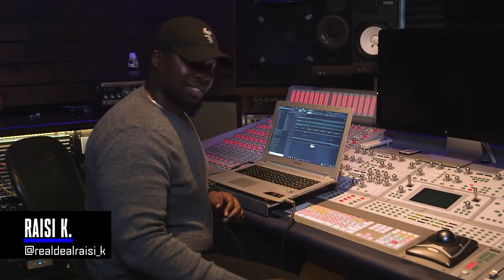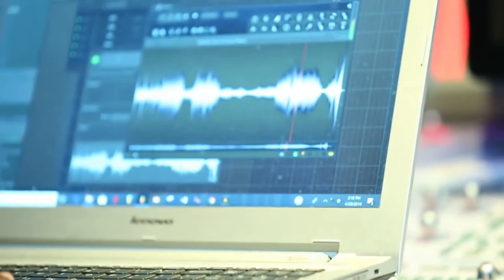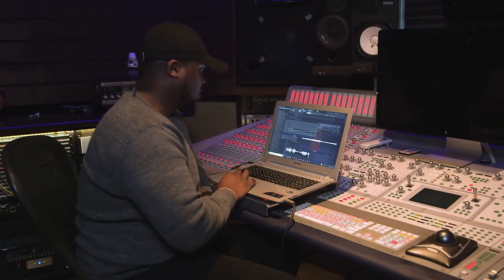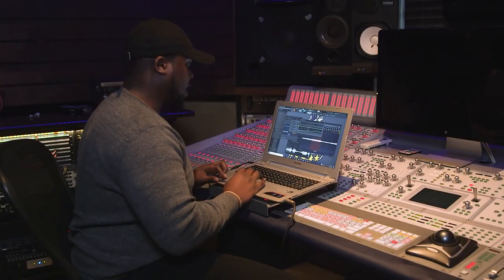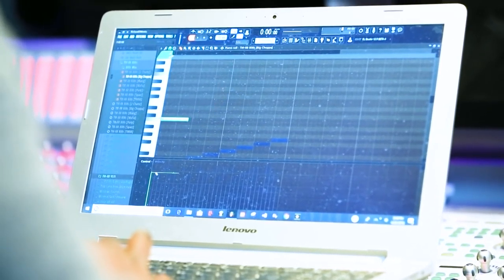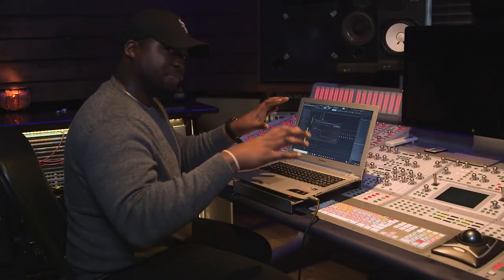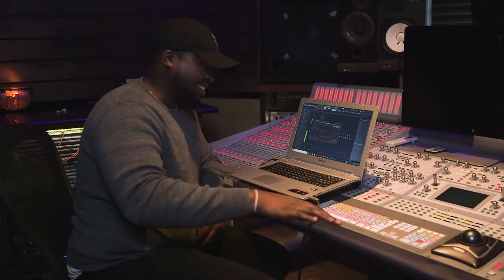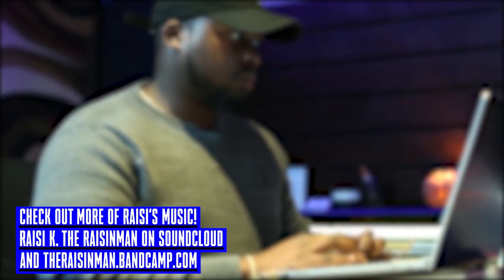Making A Hip Hop Beat From The 1970s Battlestar Galactica Theme Song | SYFY WIRE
Producer Raisi K shows how to make a hip hop beat using a sample from the 1970s Battlestar Galactica theme song. Think: Adama meets Migos.

More About Battlestar Galactica: Battlestar Galactica (BSG) is an American military science fiction television series, and part of the Battlestar Galactica franchise. The show was developed by Ronald D. Moore and executive produced by Moore and David Eick as a re-imagining of the 1978 Battlestar Galactica television series created by Glen A. Larson. The series first aired as a three-hour miniseries (comprising four broadcast hours) in December 2003 on the Sci-Fi Channel, and ran for four seasons thereafter, ending its run on March 20, 2009. The series features Edward James Olmos and Mary McDonnell, and garnered a wide range of critical acclaim, which included a Peabody Award, the Television Critics Association's Program of the Year Award, a placement inside Time's 100 Best TV Shows of All-Time,[5] and Emmy nominations for its writing, directing, costume design, visual effects, sound mixing, and sound editing, with Emmy wins for both visual effects and sound editing.

Check out exclusive SYFY WIRE content:
Visit SYFYWIRE.com: po.st/SYFYWIRE
Find SYFYWIRE on Facebook: po.st/LikeSYFYWIRE
Follow SYFYWIRE on Twitter: po.st/FollowSYFYWIRE